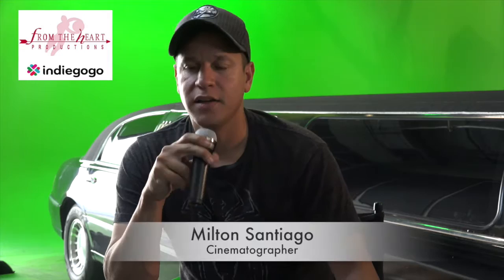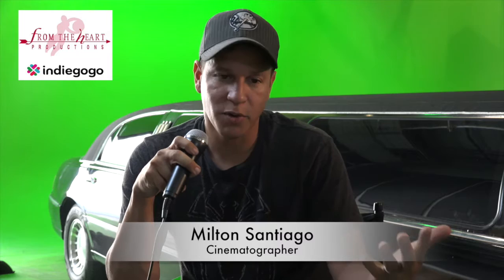Cinematographer Milton Santiago On Set Interview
Director of Photography Milton Santiago sits down for a post-shoot wrap-up interview during the production of the crowdfund video for Just Drive and our social filmmaking experience.

As part of Social Filmmaking every production day is livestreamed on Youtube and ends with a wrap-up show talking with the creators about the day that was.

If you want tosee the final version of the video, support Just Drive, social filmmaking our the charity plan to give back visit our Indiegogo Campaign.